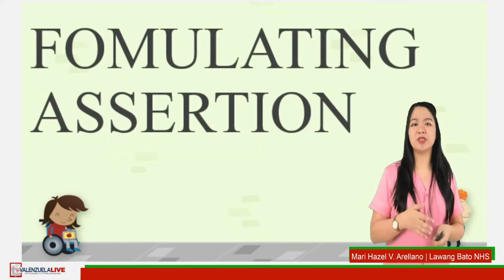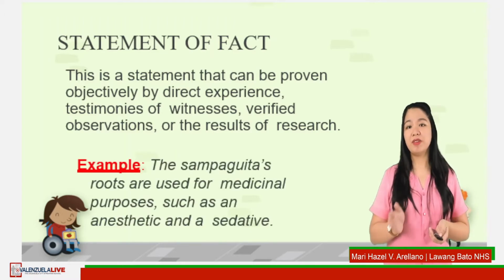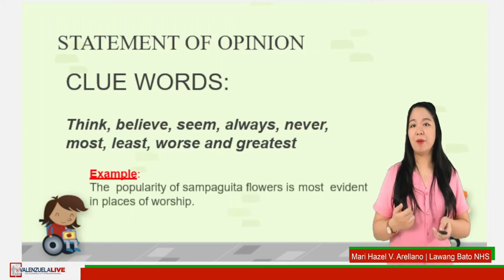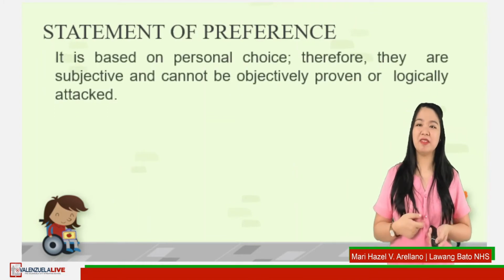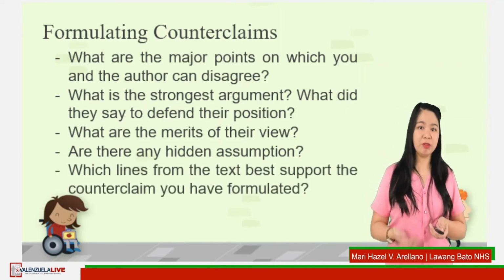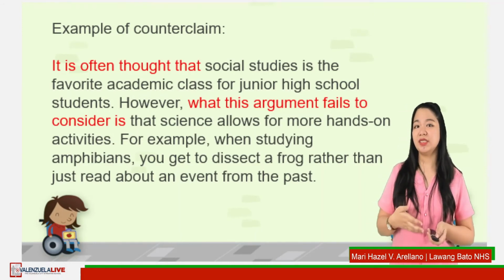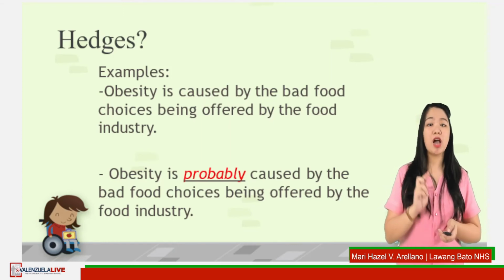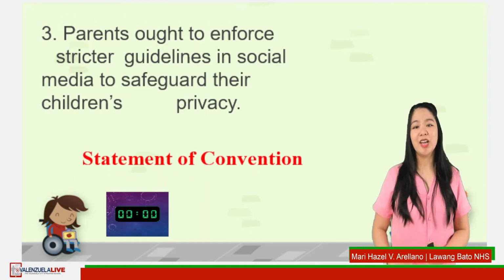GRADE 11 READING AND WRITING Q4 W4 - FORMULATING EVALUATIVE STATEMENT